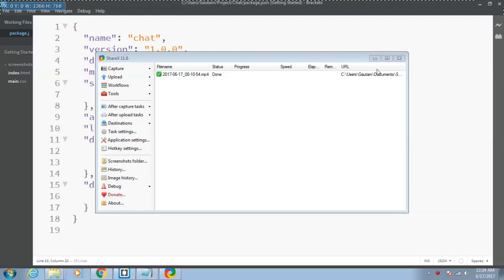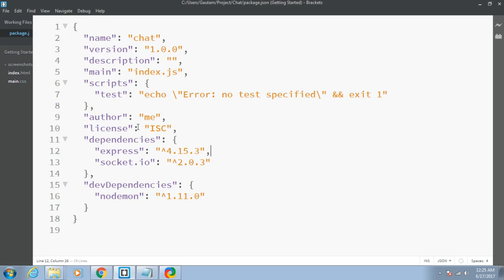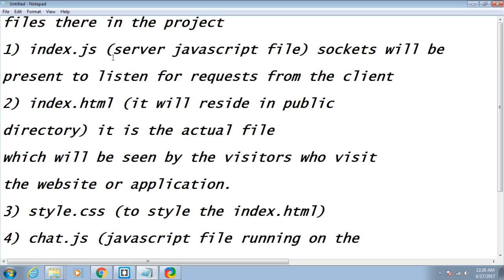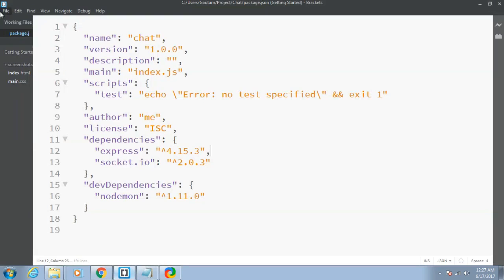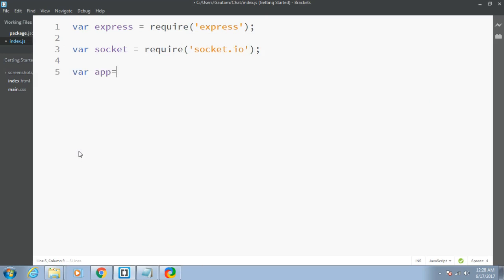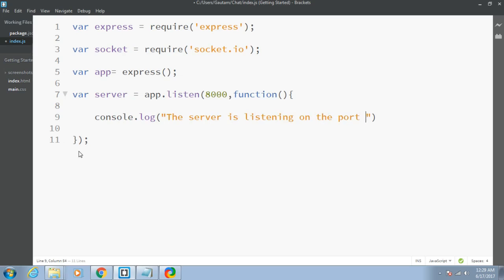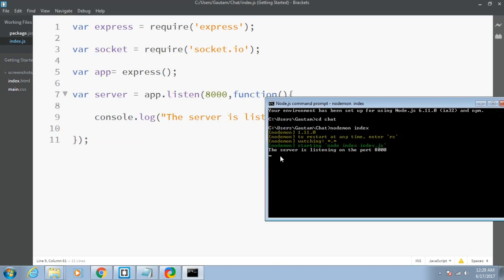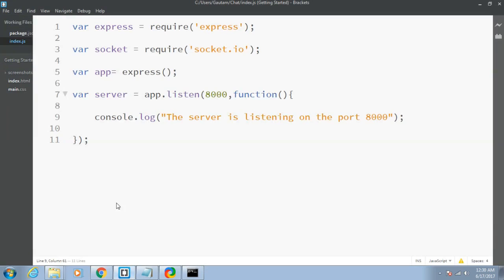Real Time Chat App Using Socket IO and ExpressJS Part-3